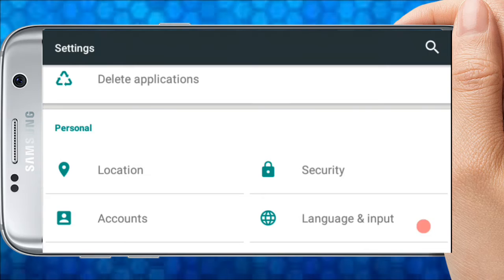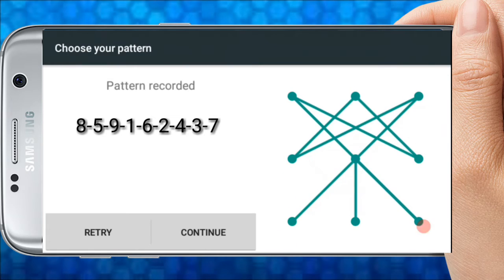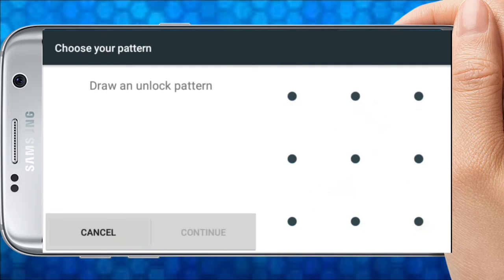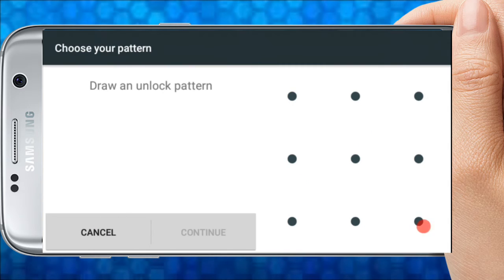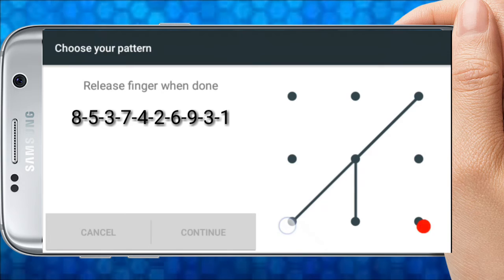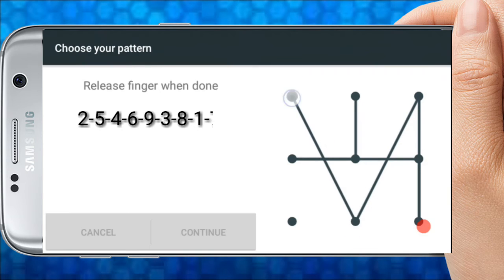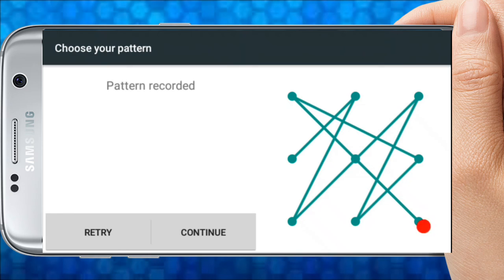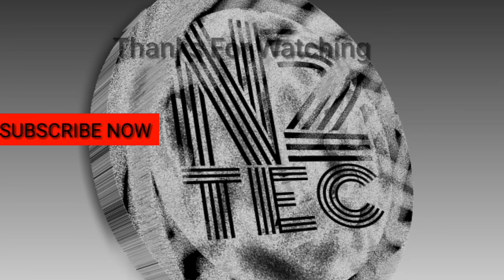💪Hard pattern lockz 👈nd 👉simple to unlock നിങ്ങൾക്ക് എന്തായാലും ഇഷ്ടപ്പെടു sure👍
എല്ലാർക്കും മാക്സിമം share  ചെയ്യൂ 💪👌